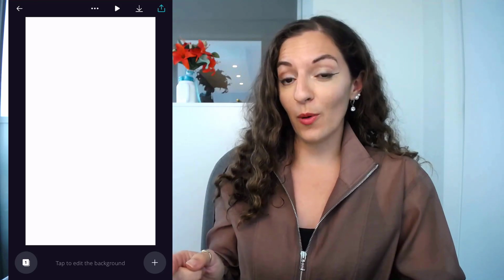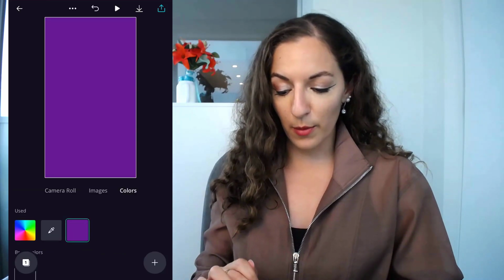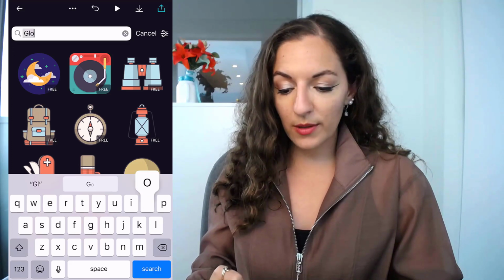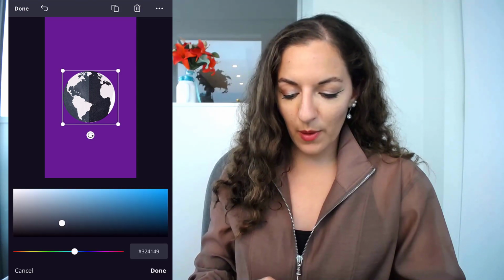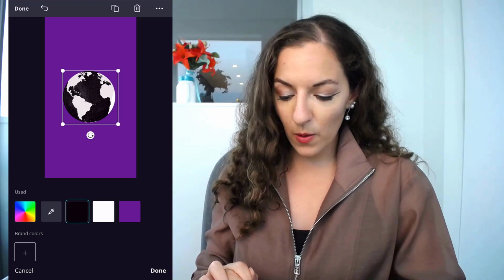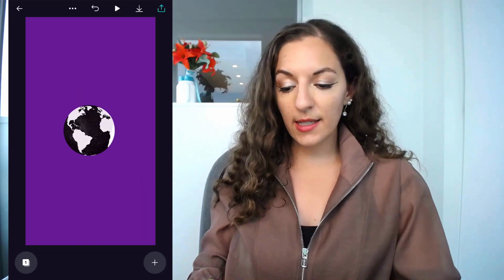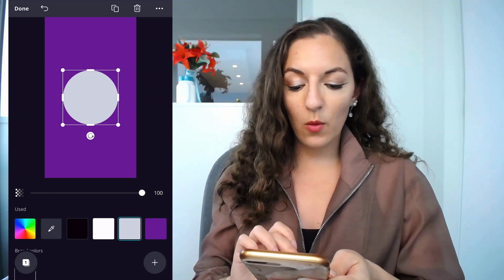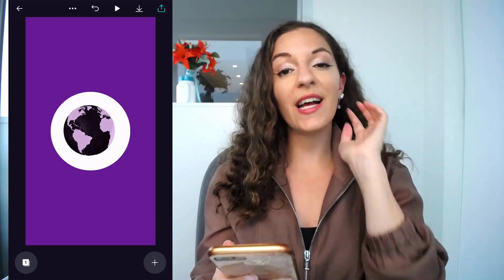How to Make Instagram Highlight Covers in Canva from Your Phone: Quick & Easy! 🎨 [DEMO INCLUDED]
How to Make Instagram Highlight Covers in Canva // In this video, I'll show you how to use the Canva app on your iPhone or Android to quickly and easily design beautiful instagram story highlight icons or covers.

🎨 [HIRE ME] to design a set of branded Instagram graphics for you.

✦ App for Posting Longer Story Videos on Instagram & Facebook ✅ Done in 2 Seconds!

➤ Simple Setup Under $200 We Use for Filming IGTV videos:

1. Logitech c930e HD Webcam

2. Fifine USB Microphone

3. Ubeesize Ring Light
***Amazon USA
***Amazon Canada

4. USB Port
***Amazon USA
***Amazon Canada